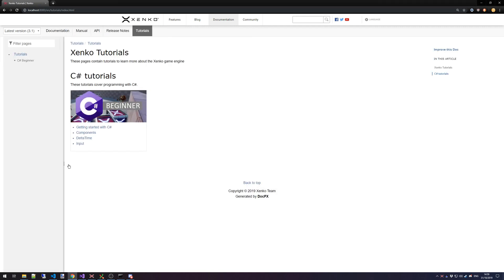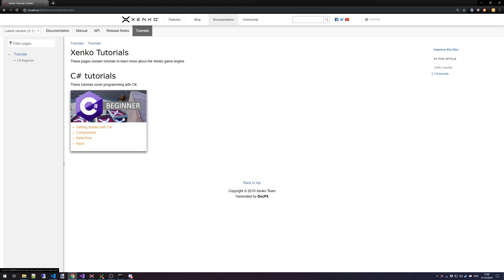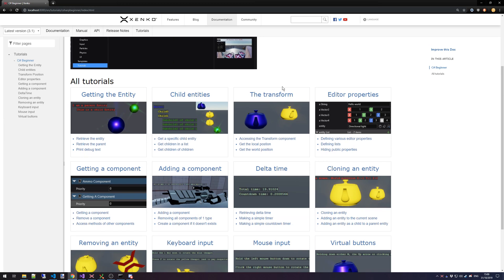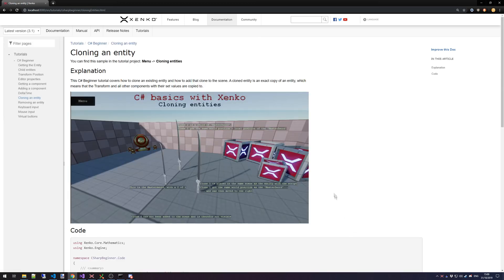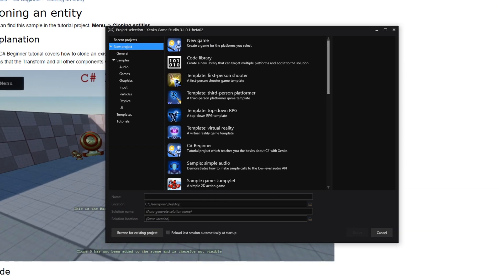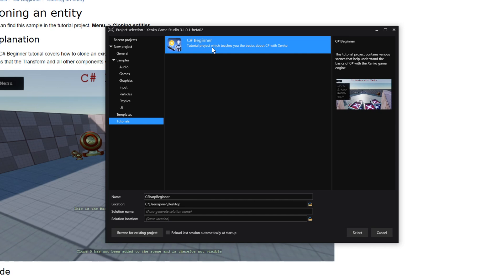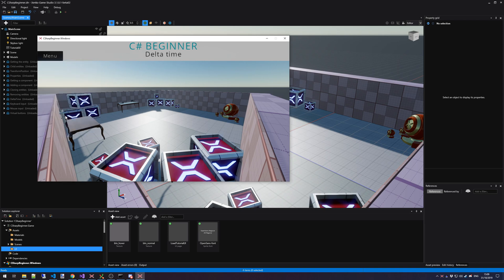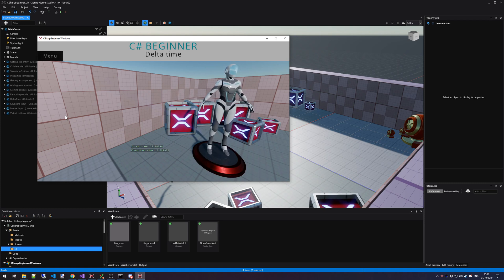Stride devlog #2 - Upcoming Tutorial section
Soon the official documentation will be extended with the Tutorials section. The first tutorial category will be the C# beginner course which as of now consists of 12 tutorials.